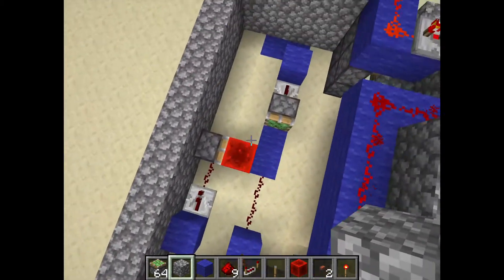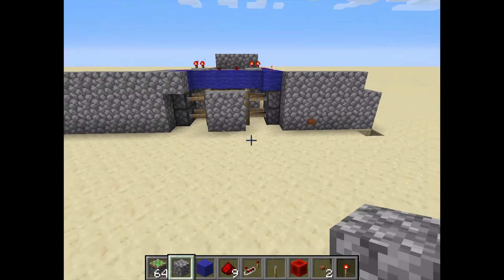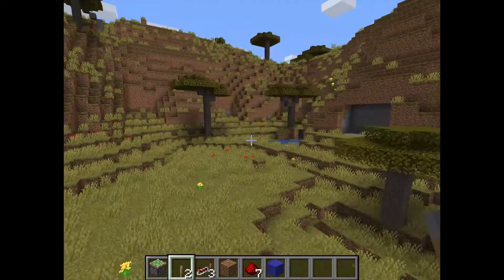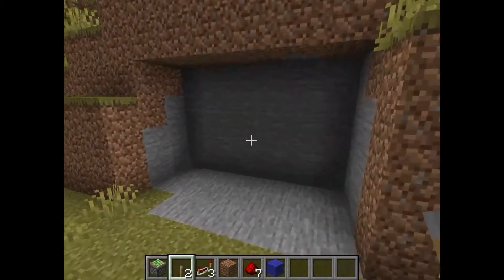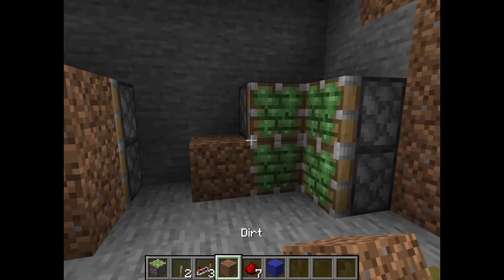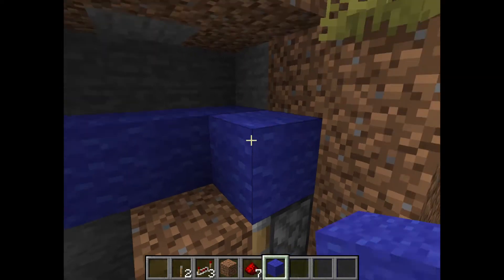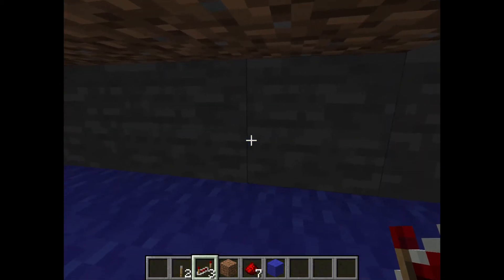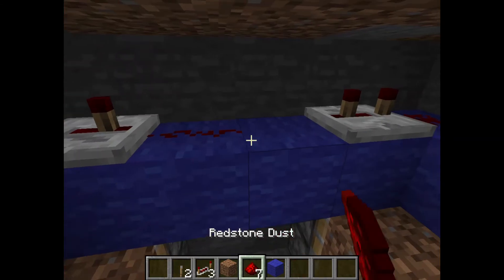Minecraft Jeb Door Tutorial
A quick tutorial on how to make the iconic Jeb Door in Minecraft. Please note this will not work in Bedrock edition due to in-game mechanics.